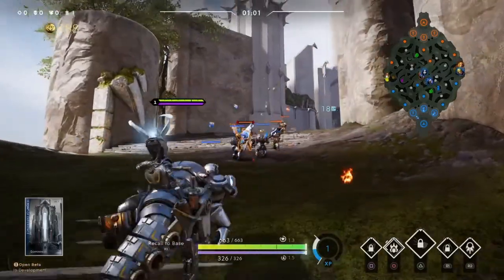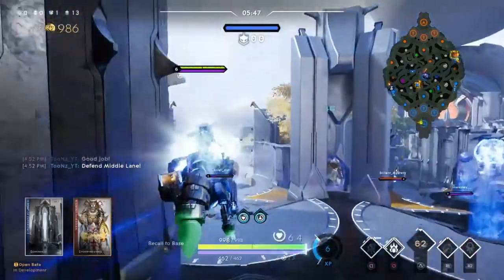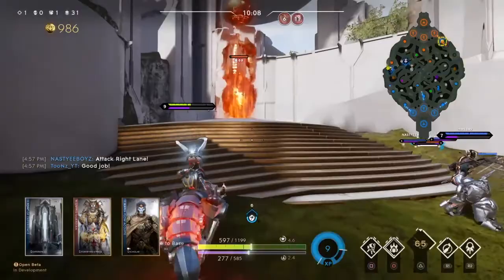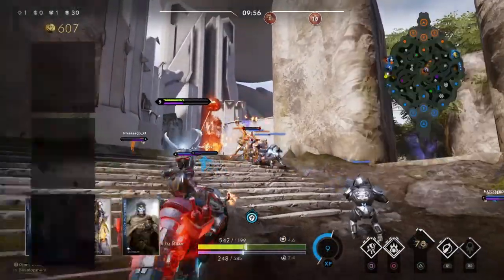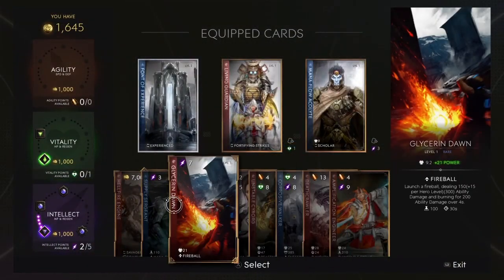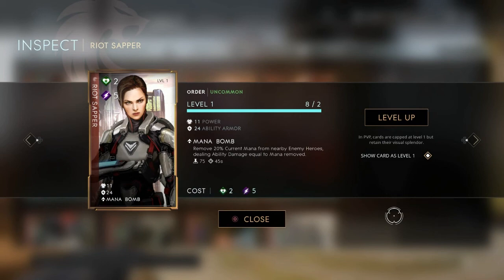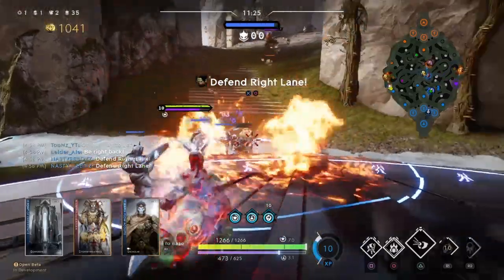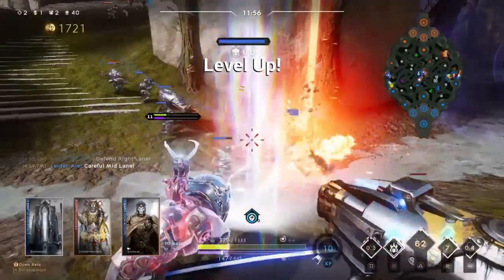Iggy Offlane V42 Build! Best Early Game Cards! Your Tower Will Never Fall!